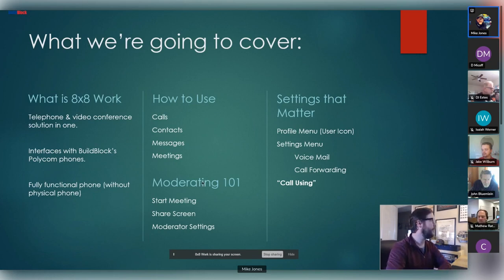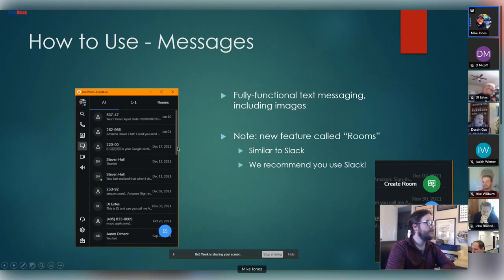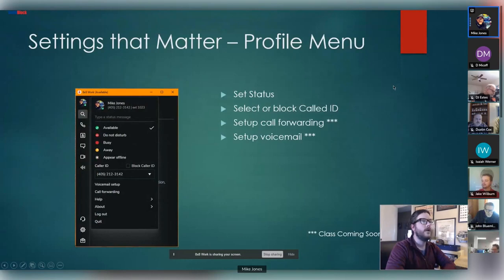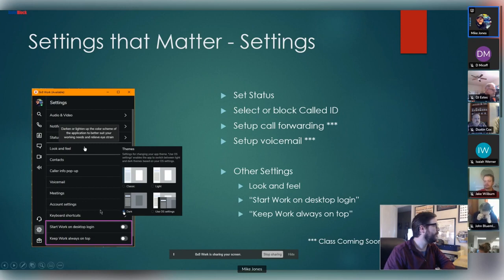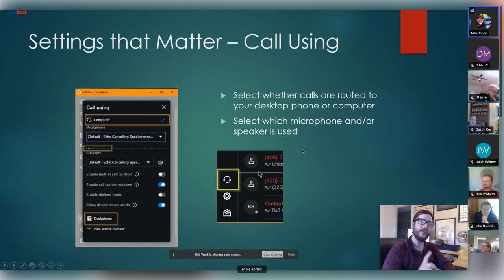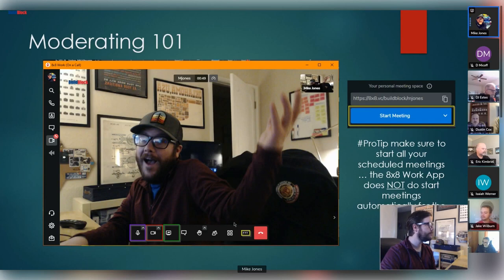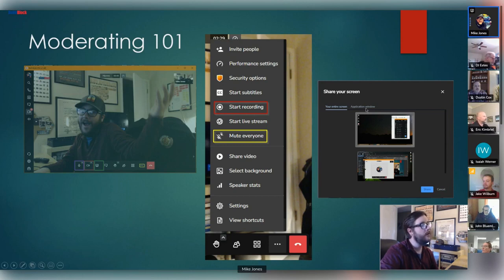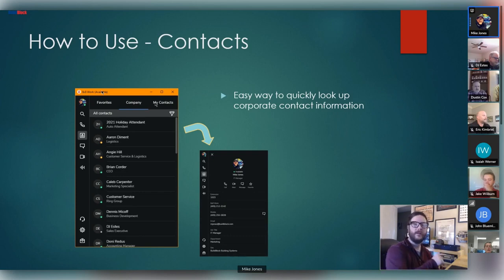BuildBlock Tech Tips - 8x8 Work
In this video we cover the basics of 8x8 Work for both telephone and video conference use.